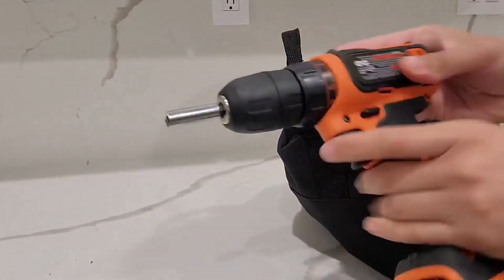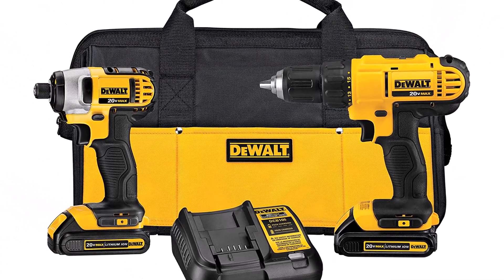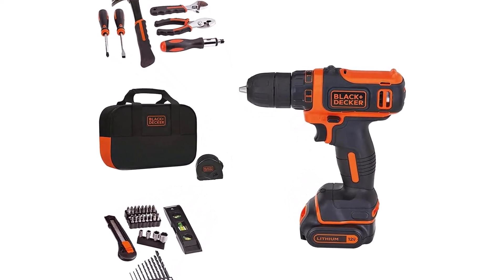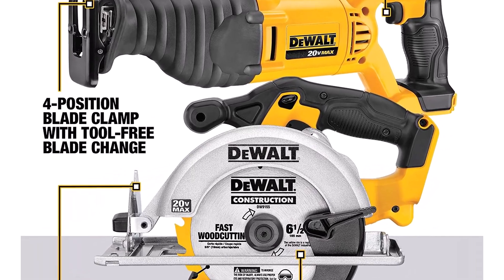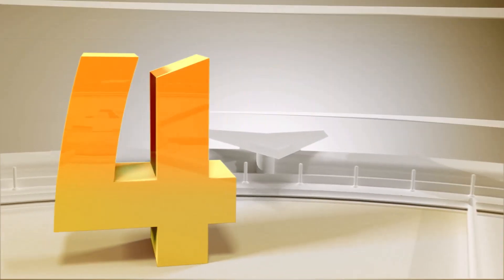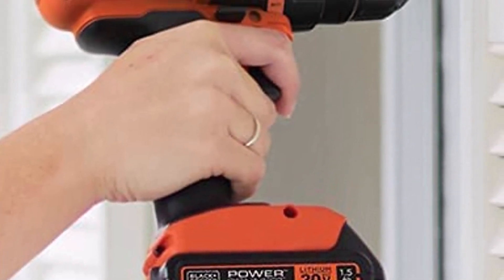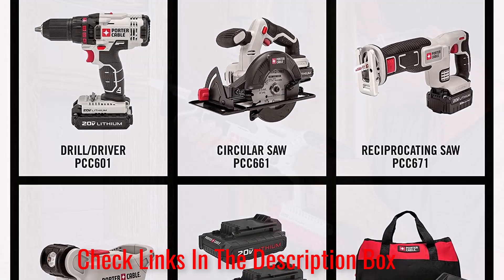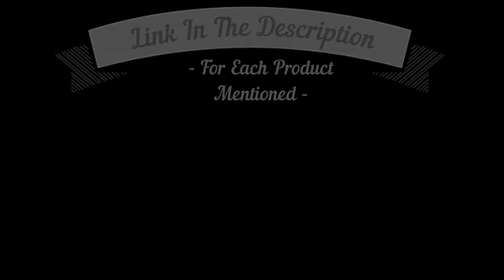Best Power Tool Sets on Amazon | Top 5 Power Tool Sets for the money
Looking for the best power tool sets on Amazon? Look no further! In this video, we'll share with you our top 5 picks for the best power tool sets on the market today.

Whether you're a contractor or a homeowner, these power tool sets are a great investment. In this video, we'll show you which power tool sets are the best for your budget and which ones are the best for your needs. So be sure to check out our top 5 picks for the best power tool sets!

✅ My Picks ✅1. DEWALT 2-Tool Combo Kit (Amazon)
✅ Best Value ✅2. BLACK DECKER 20V 4-Tool Set (Amazon)
✅ For Beginners ✅3. DEWALT 10-Tool Combo Kit (Amazon)
✅ Premium ✅4. BLACK DECKER Drill and Home Tool Kit (Amazon)
✅ Trending ✅5. PORTER CABLE Power Tool Combo Kit (Amazon)